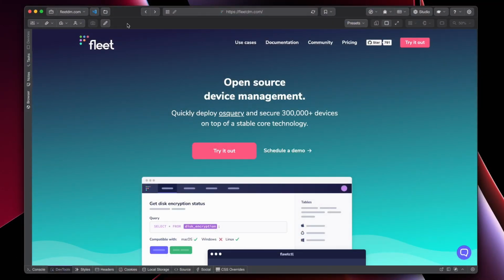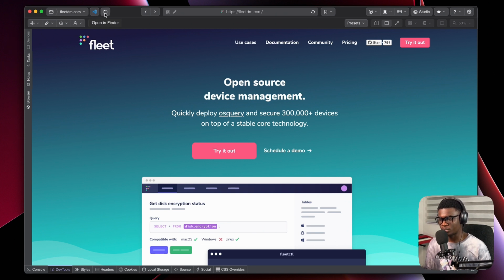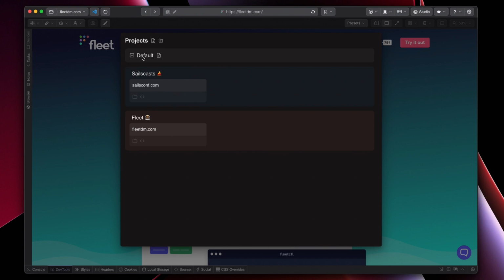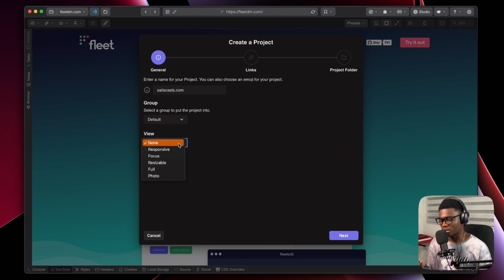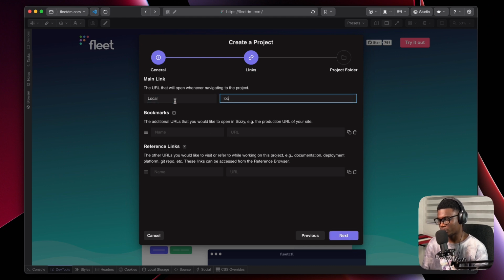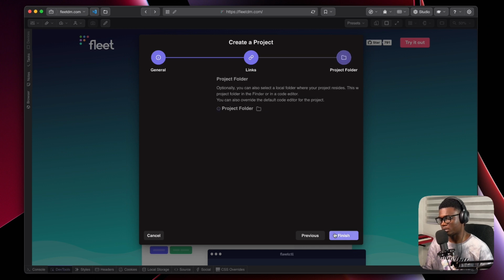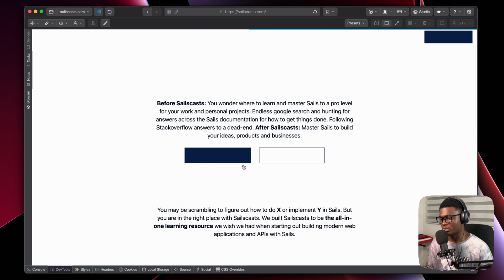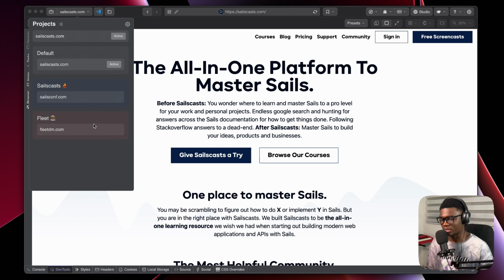Quick Sizzy Tip: Stay organised with projects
In this series, I'll be sharing tips on how I use the Sizzy browser to spice up my daily web development workflow.

In this first screencast, I share how you can organize different projects you are working on in the Sizzy app using projects.

QUESTIONS...?